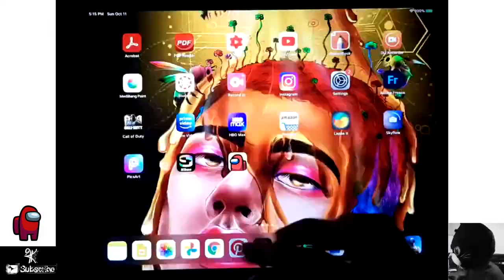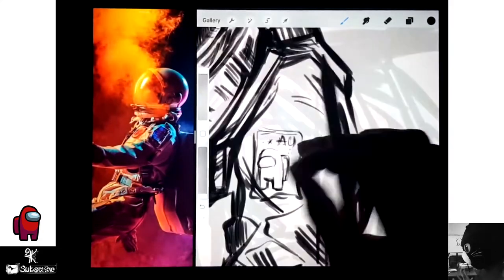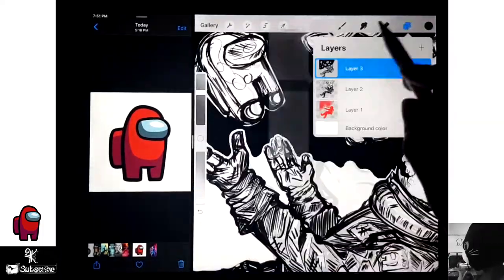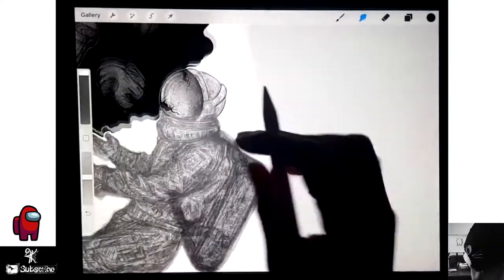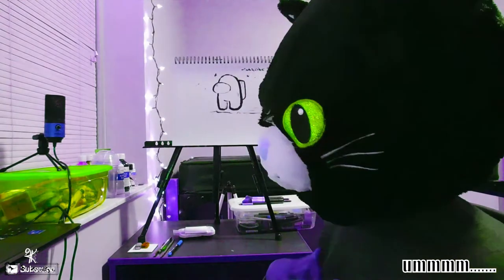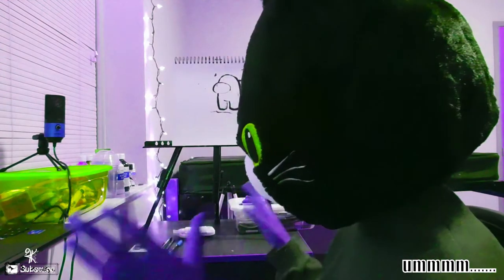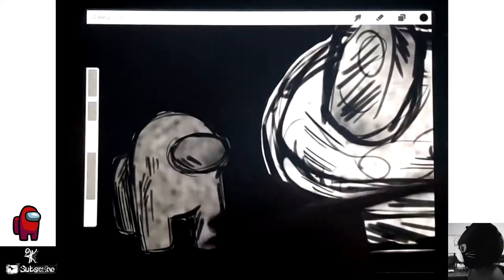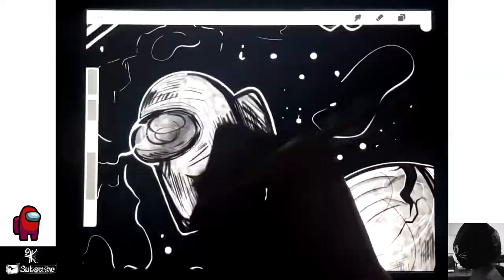AMONG US /Fan Art Friday Ep.10//Spooktober Special 2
Hi! it's me kise and I'm back with another video today Among Us. Among Us has been getting very popular lately and I've been seeing it all over Reddit.I’ve played the game and I love it!!. I am very excited for this. This is my first full-fledged astronaut and one of my very few sci-fi pieces because I'm not a big sci-fi person. I hope you enjoy the video. Criticism is appreciated.I'll be back next week with Castlevania.
smooch
-Made in Procreate (digital art app available for apple products.)
-Edited by me with adobe after effects (AE)
Upcoming videos
-Inktober Special Castlevania
-not in order of use
-Reveal song:
On My Way by Ghostrifter Official
Bye-Bye-